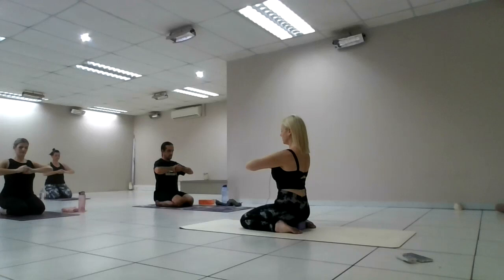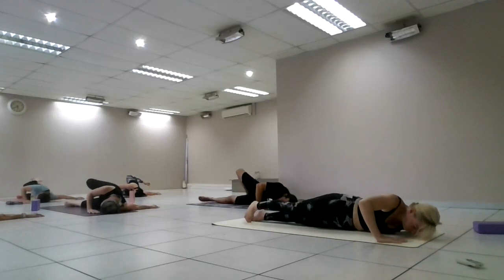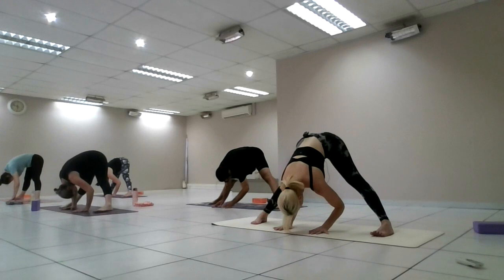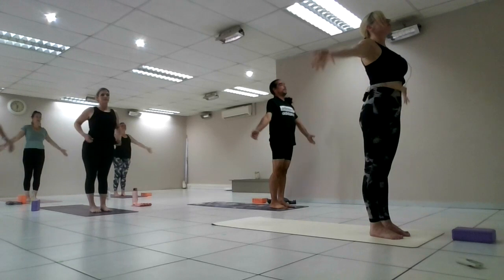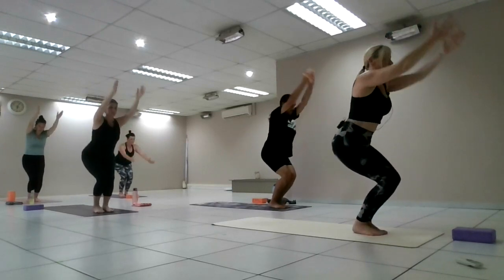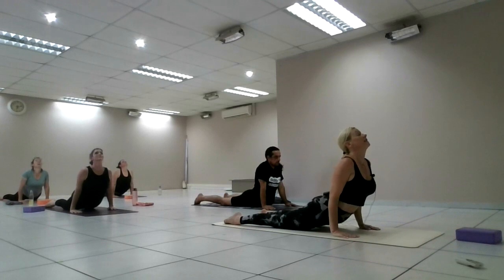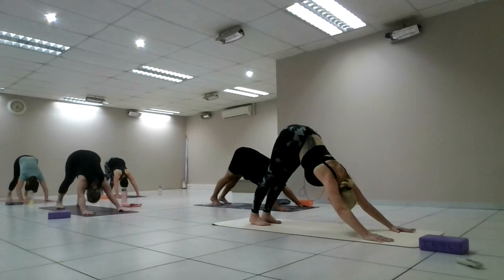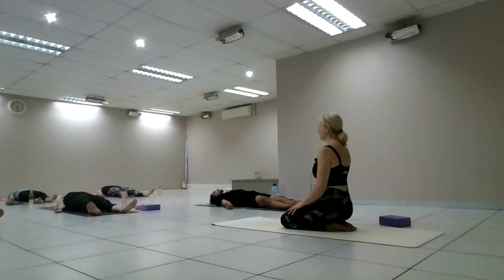50 min Slow flow[5 min guided body scan meditation[ with@yogawithcarolAccessible for beginners.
Slow delicious juicy flow with a little bit of spice to get the heart rate going. Spine detox as we working in to the total spinal column.
In this 50min long slow flow yoga class, @yogawithcarol will guide you through a powerful twisting flow. Prepare to fire up the body as you steadily build heat. By the end of this yoga flow class you will be cleansed both inside and out. Namaste